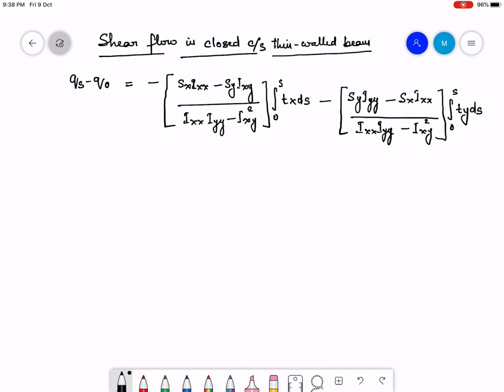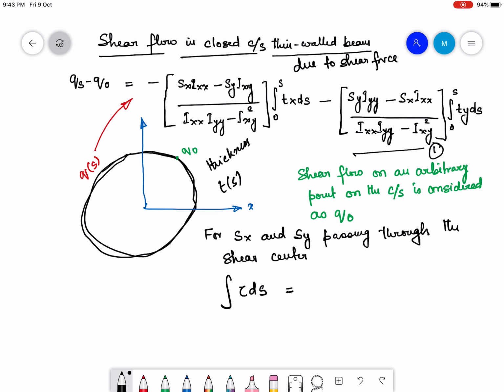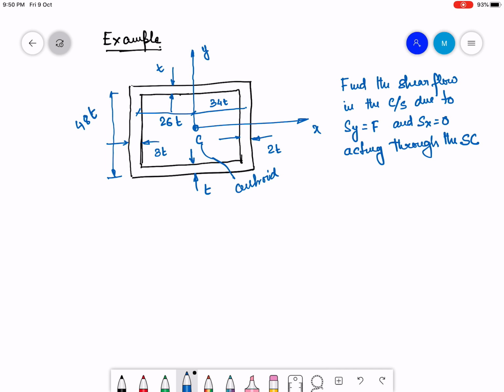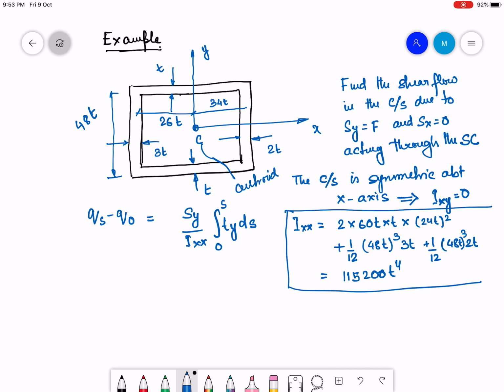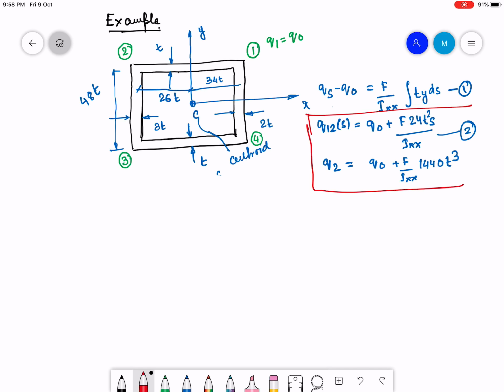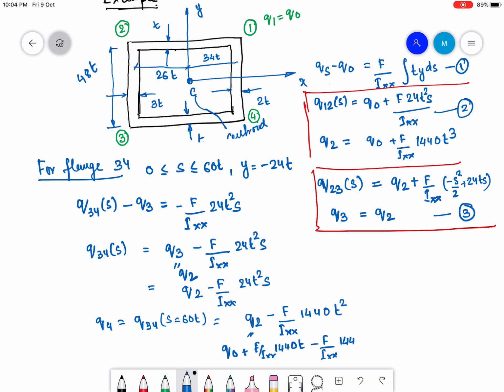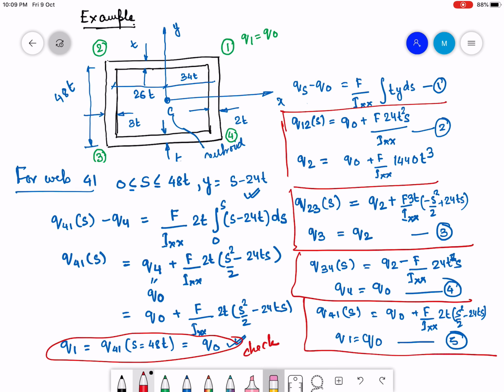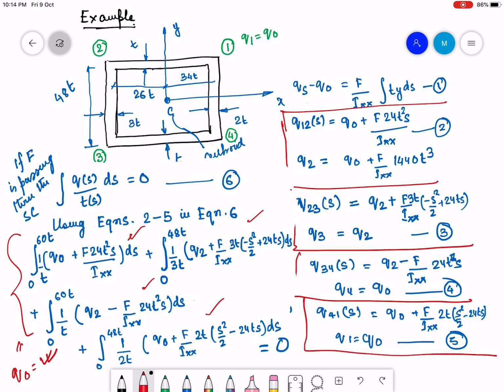Lecture-11-Part3-Shear Force in closed cross-section